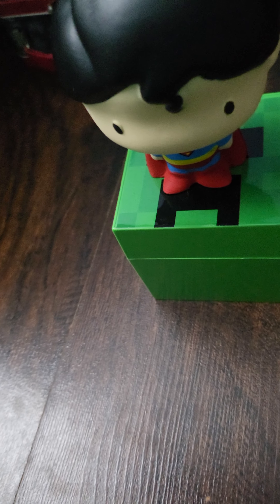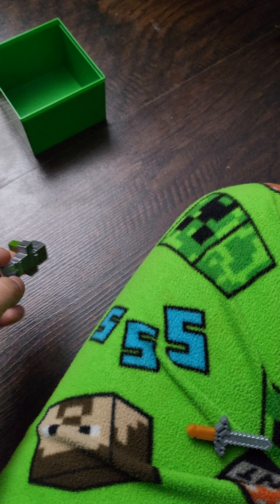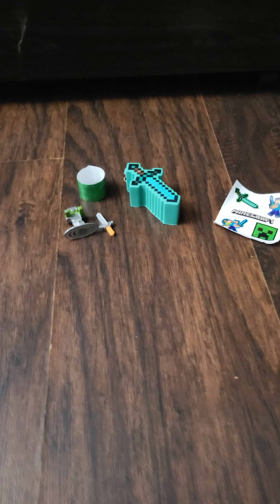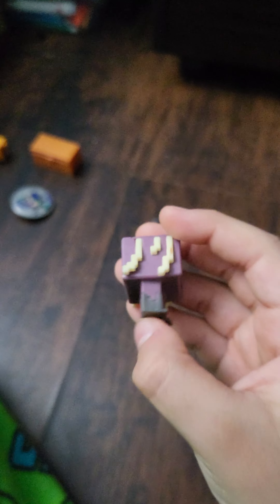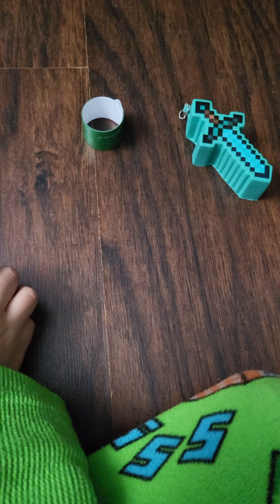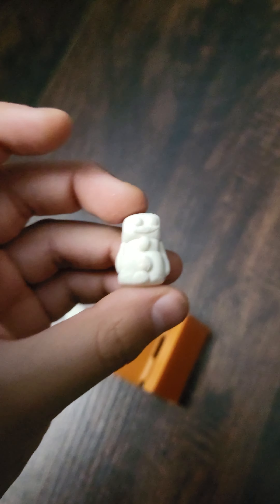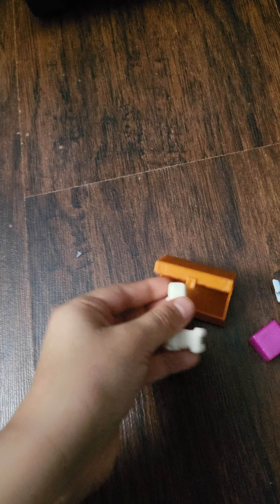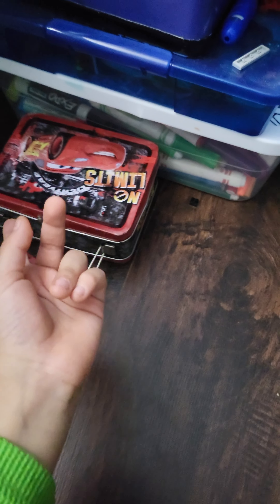minecraft big box? or is it small